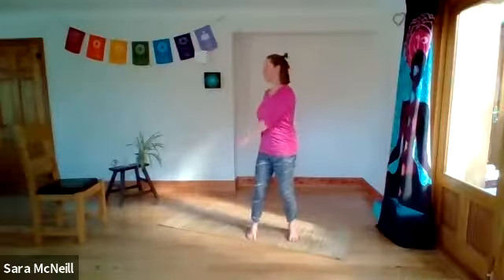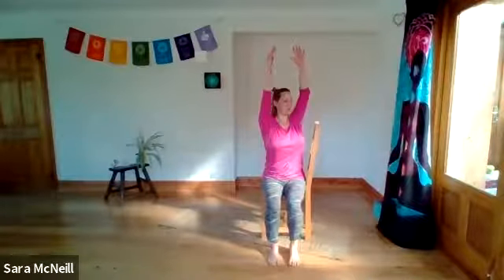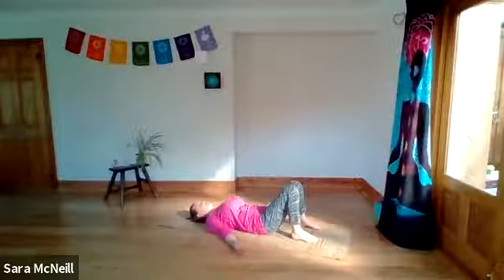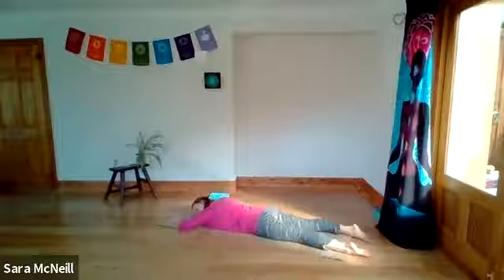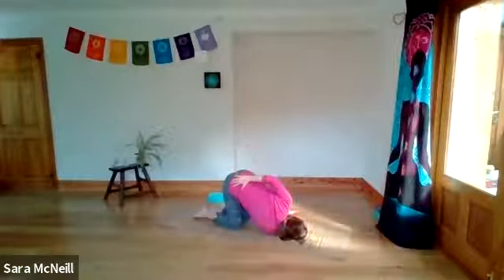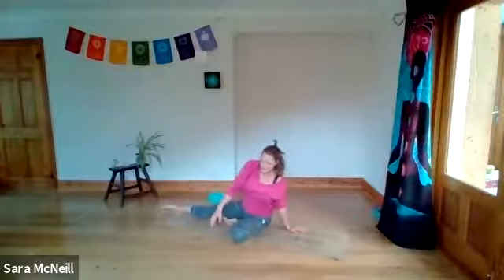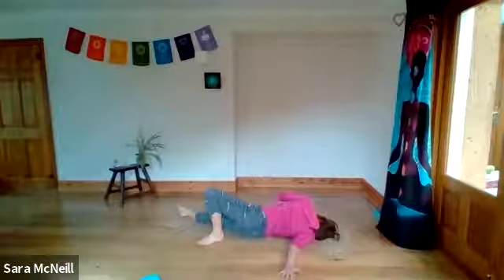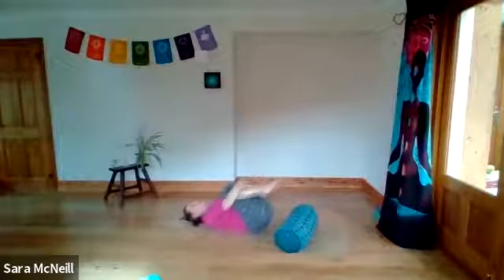Especially for Grauntie Jean - Yoga for Scoliosis (Twists) - 17th September 2020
This is a practice exploring a range of twisting postures which, in addition to being wonderful for our general health and wellbeing, can be used by those with mild scoliosis to alleviate some of the tension in the over-stressed muscles supporting the back and spine. If you are new to yoga, watch the video first... only do what you feel comfortable doing. Go slowly and maybe don't do the whole thing in one go!

This video is aimed at those in robust general health and without injury; if you have herniated or slipped disks, this practice is not recommended!